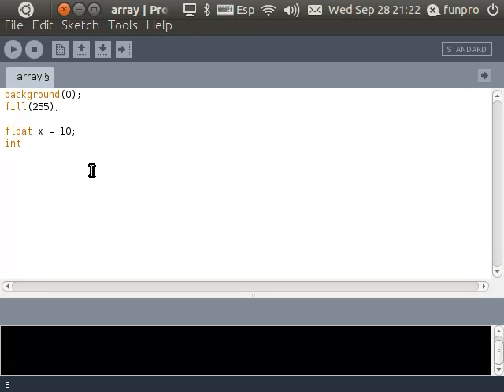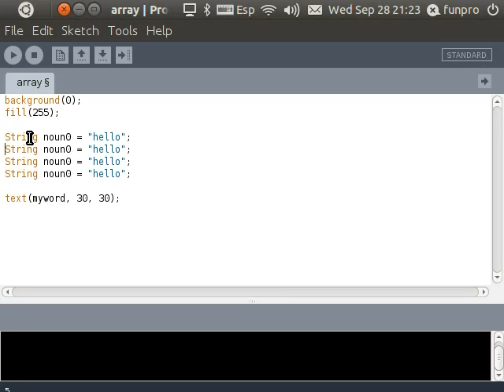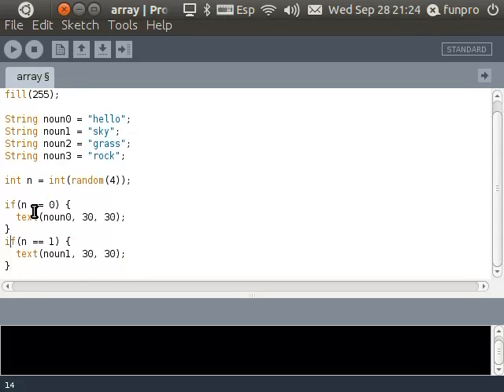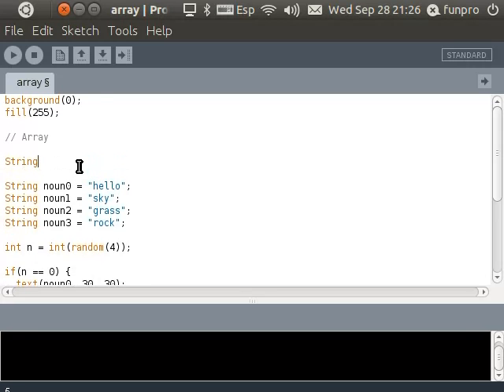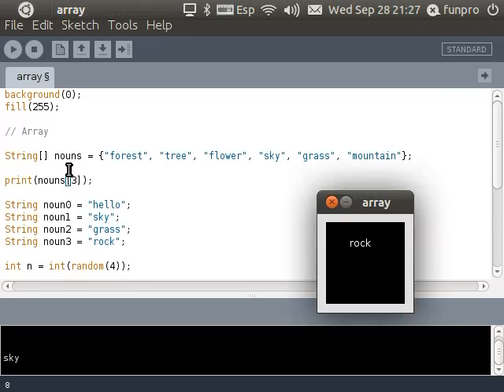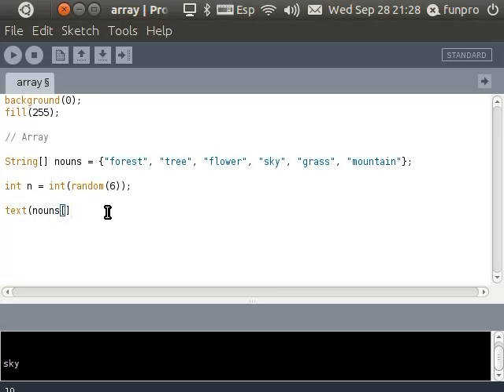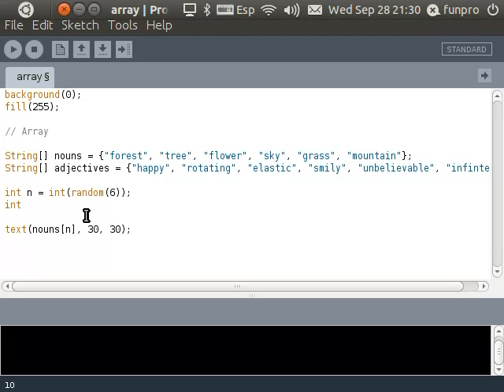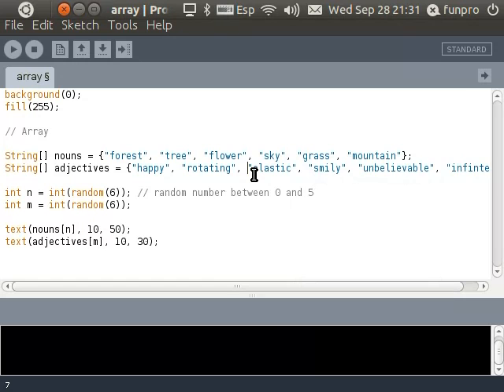Fun programming 054